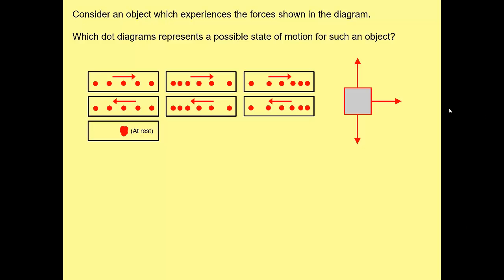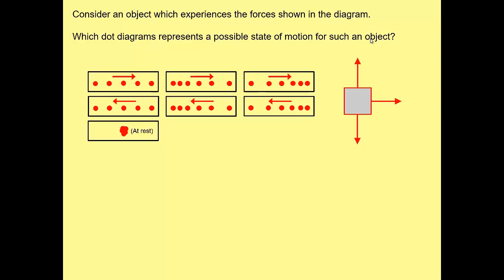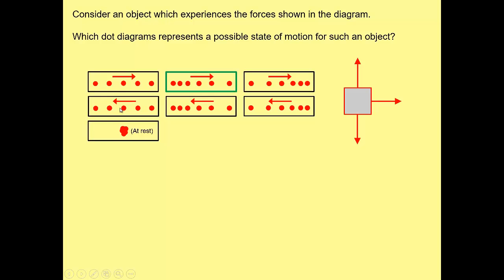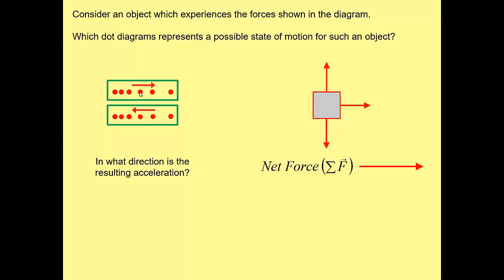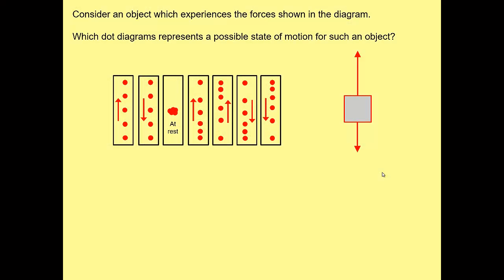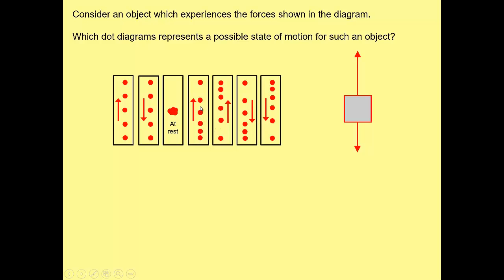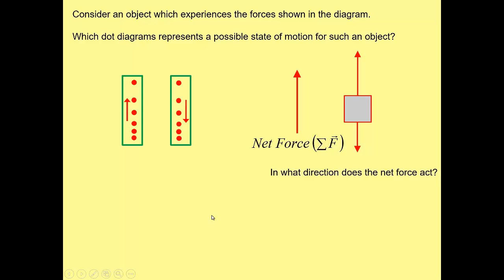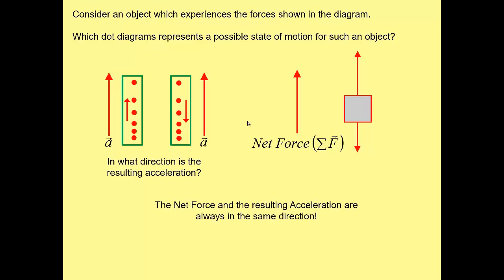The Direction of the Net Force and the Resulting Acceleration